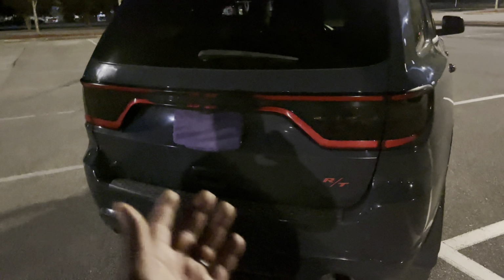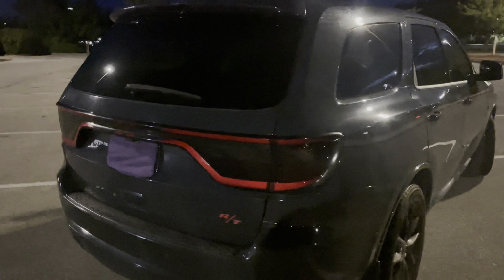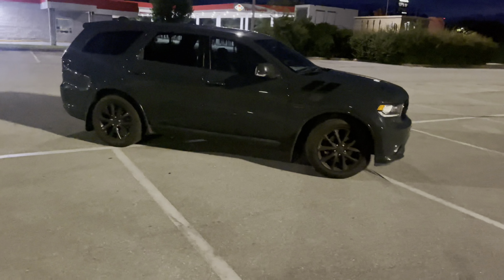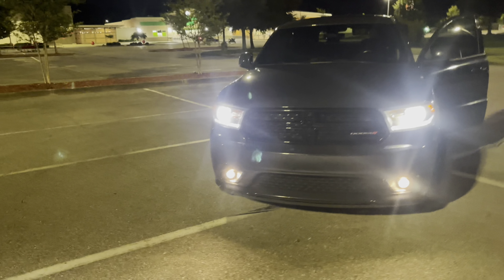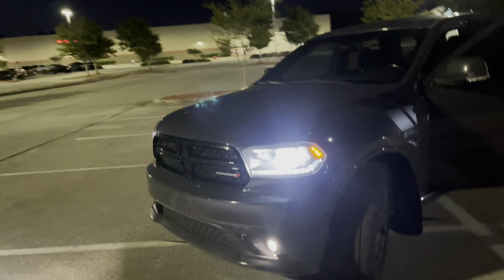Dodge Durango RT AWD